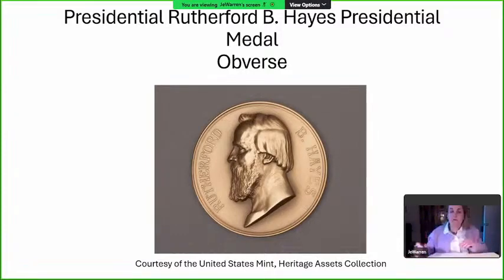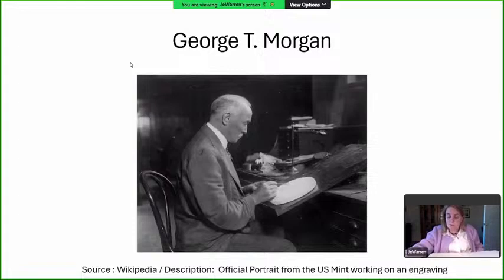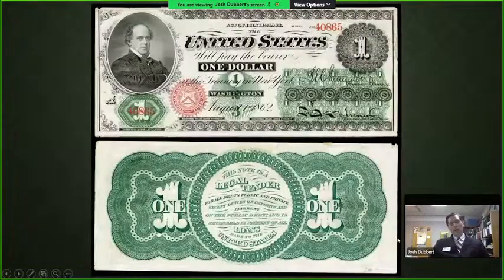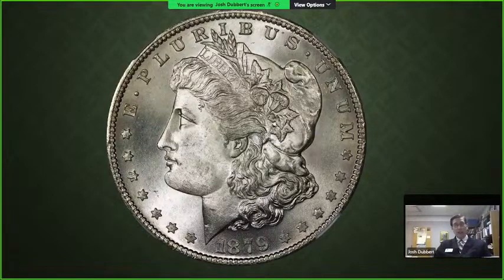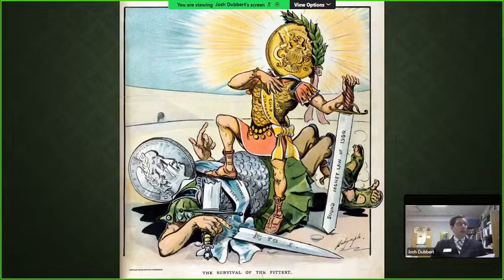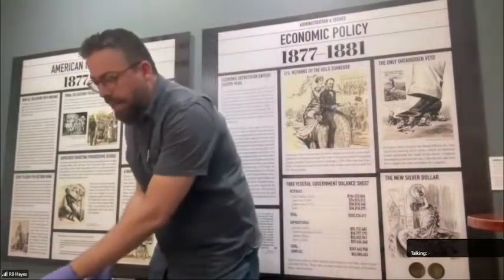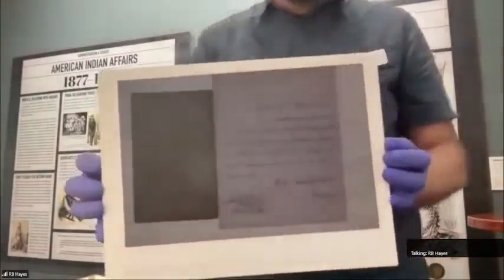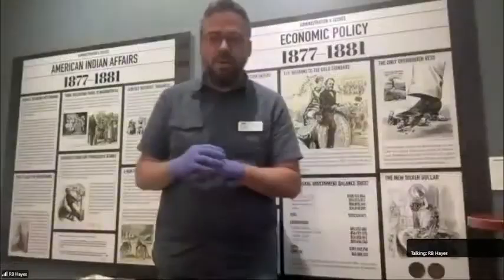U.S. Mint medals, Morgan Silver Dollar program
The Hayes Presidential Library & Museums and U.S. Mint teamed up to talk about the mint’s new President Rutherford B. Hayes medal and the Hayes Presidential Library & Museums' Morgan Silver Dollar, which is on display in the museum. This program was recorded on May 16, 2024.